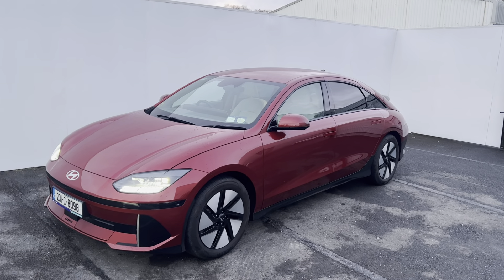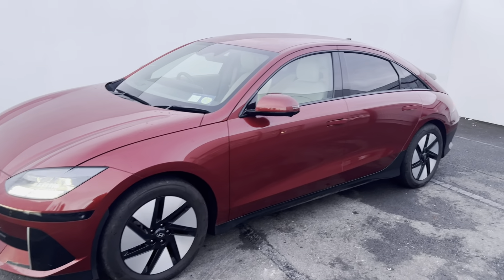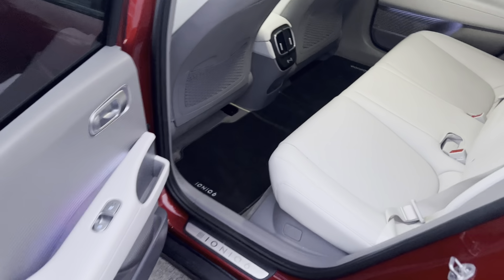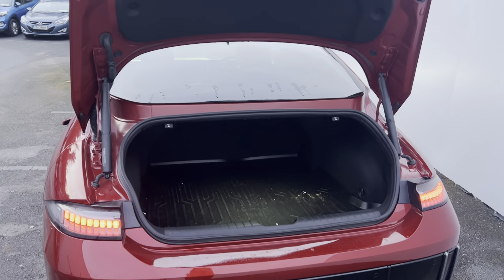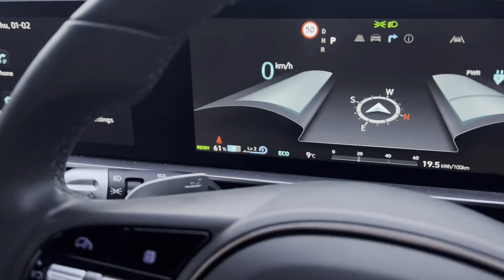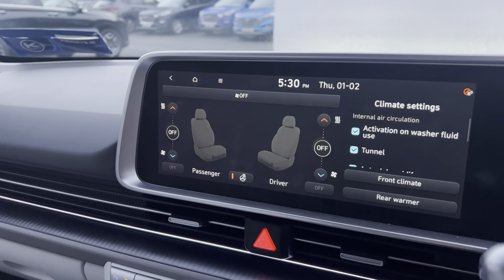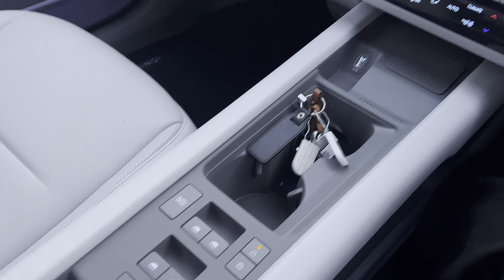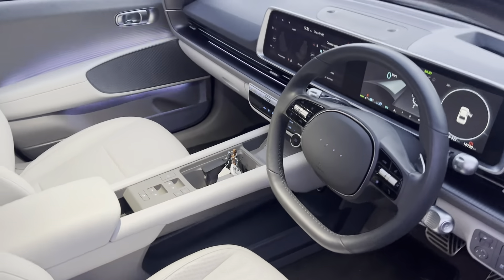231C8098 Hyundai Ioniq 6 Elegance Ultimate Red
Enjoy fantastic offers on our used selection at Kearys Hyundai
Pop into our showroom, buy online or call us to discuss your new Hyundai vehicle.

Call us in Kearys Hyundai:

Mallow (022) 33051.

All cars are fully sanitized prior to collection or delivery.